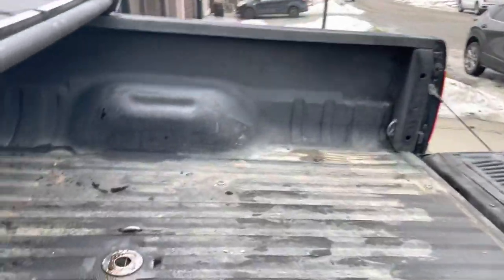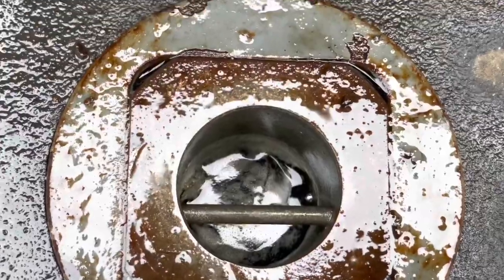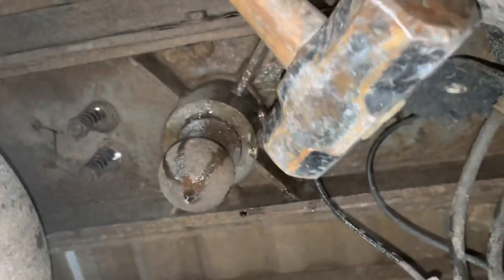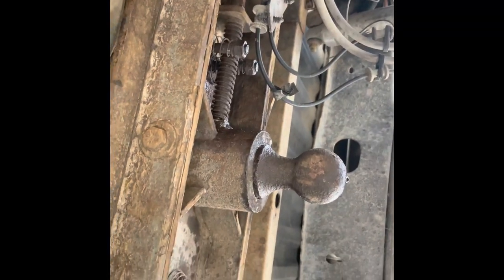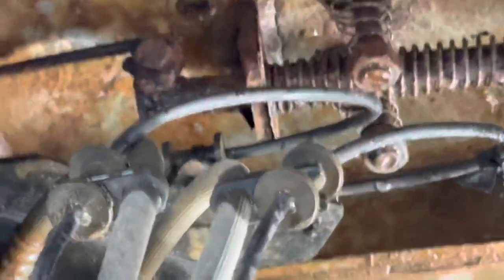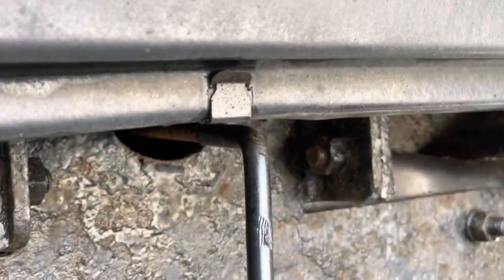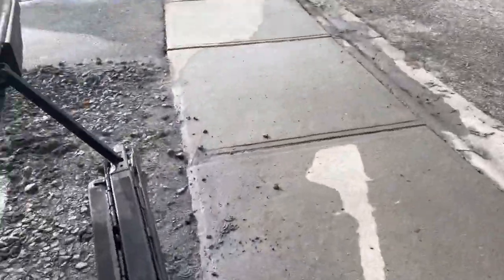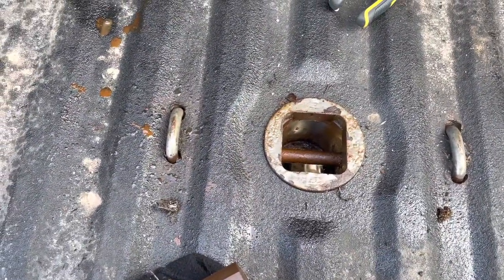Gooseneck trailer lever stuck ? Watch how to free it up !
WANNA MAKE EXTRA MONEY !!
Sign up below ✔️
Do the online training once you apply
No sales quotas ✔️
No inventory required ✔️
Great side-gig ✔️
Unlimited potential ✔️
 Use referral 30213198 Sign up below ⬇️